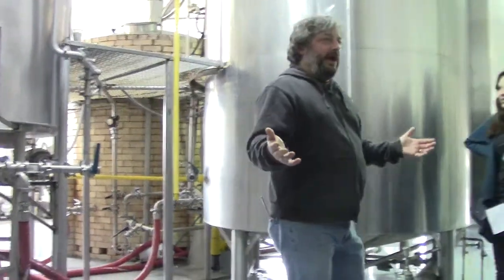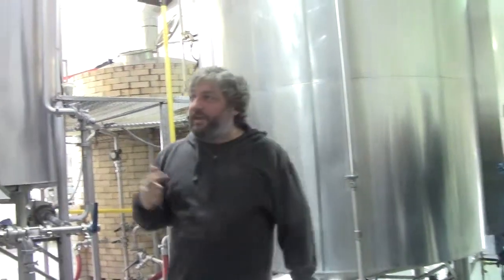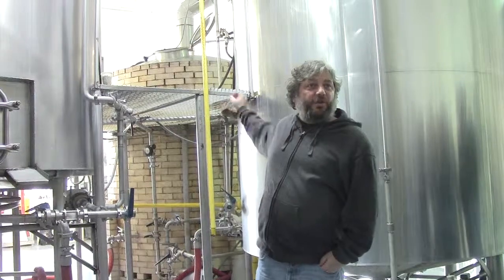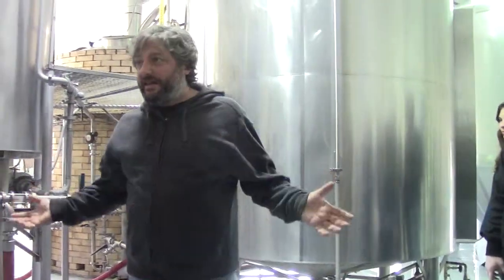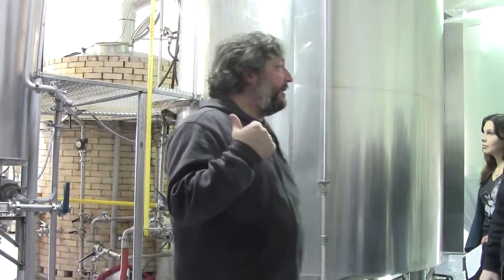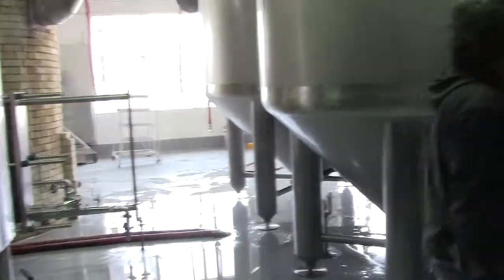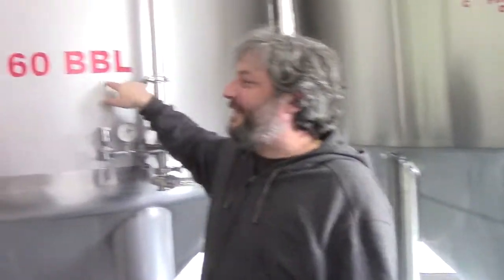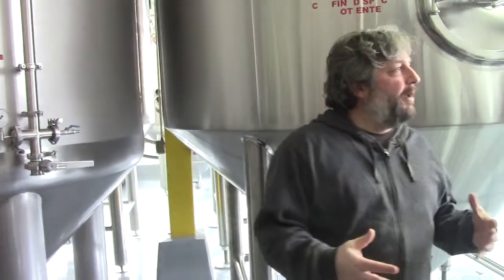Bitcoin Beer | Phila Brewing Co Tour | Part 9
February 1, 2014 Members of the Bitcoin Philadelphia group took a tour of the Philadelphia Brewing Company in Kensington, Philadelphia, the site of the first-ever brewery in the world to accept bitcoin directly.